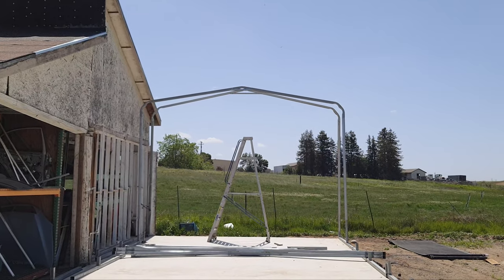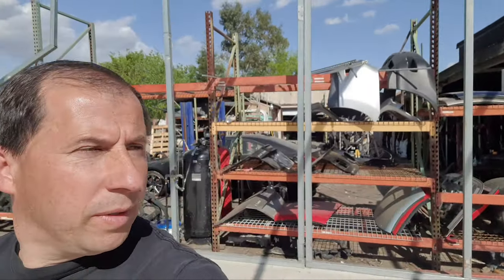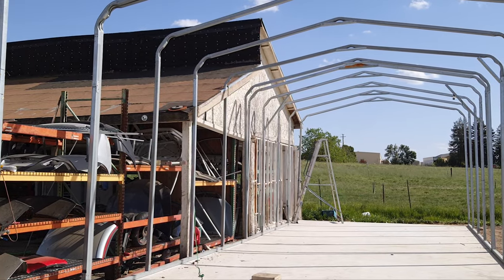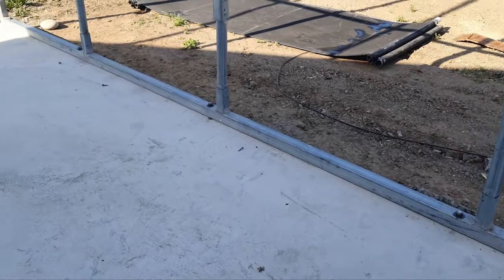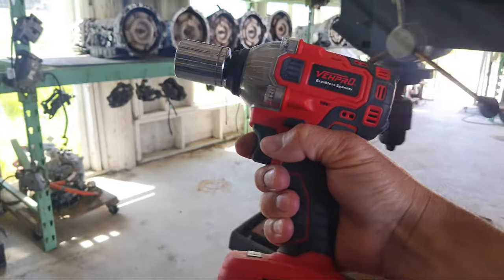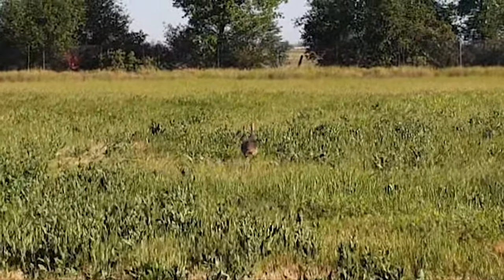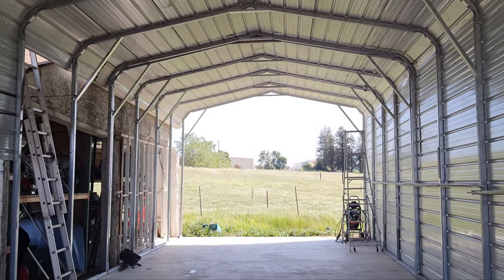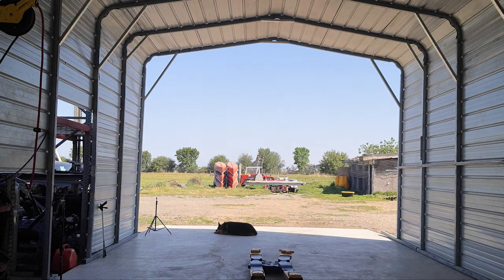Final Episode DIY Building Carport and Under Ground Car Lift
Final Episode DIY Building Carport With Under Ground Car Lift Part 13

In this episode, I am finishing final elements of building carport. Here in California, I own a 10 acre of land in Californian and I always wanted a car lift on my property to do my car projects.  One of my uncles left me a used underground car lift.  It's a single air hydraulic lift that I am going to install in this carport.  In this episode, I will show you how I am prepping the site for a metal building carport.  I need your support to move my channel forward.
This Channel is Presented by Dmitriy Ormanzhi.

Most Viral video on my channel.  Owl attacked by Hawk

123 go
5 minute craft
advance bay
at home
crafts
diy
diy activities
diy projects
do it yourself
hacks
handcraft
howto
idea
ideas
life hacks
life idea
lifehacks
off grid
prepper
tips
tricks
trucos
trucos de belliza
tutorial
useful things
final episode diy
final episode carport
final episode car lift